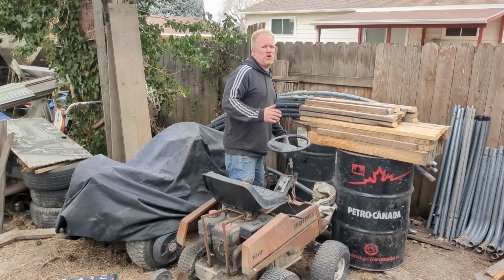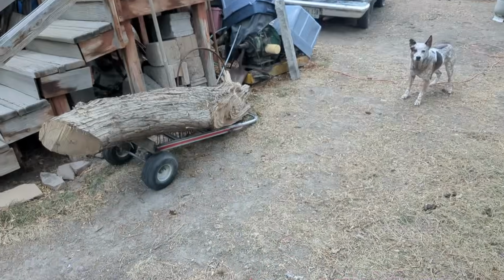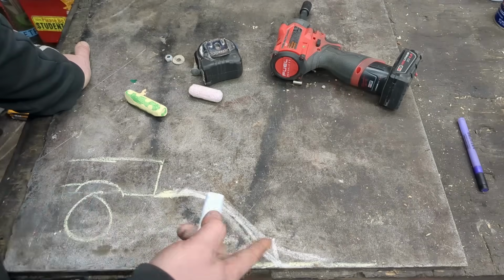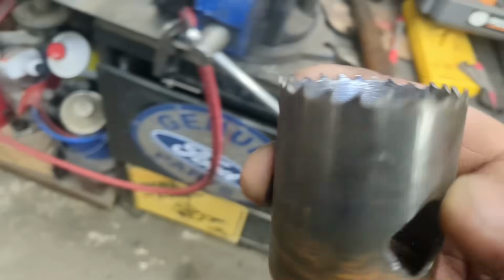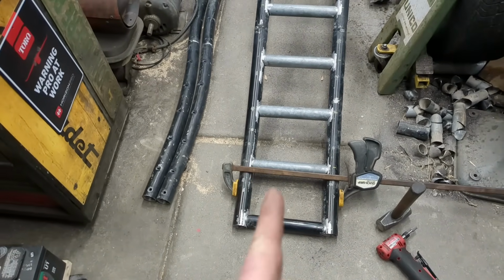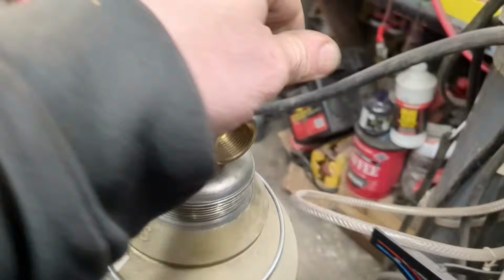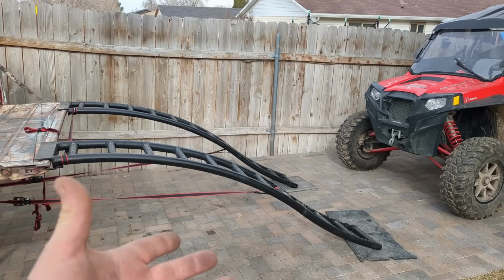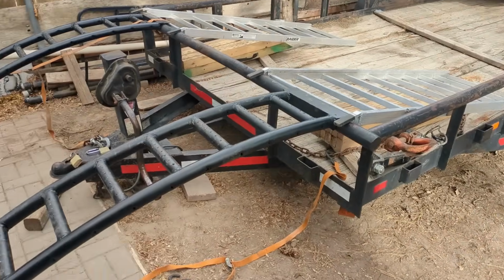Curved Ramps Built from an old Trampoline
Tramp Ramps. ATV UTV

Stuff I used in the video:
Carbide Burrs
Mig welder

After Thoughts about the Video: Each curved section was around 5.5ft. For the upper I cut off about 6" and the lower I cut a length in half so I could use it for 2 rails. Overall they're around 7' long.

Ginger Wish list

65 Ford 65Ford SFF Polaris Truck Trailer Can am UTV SXS atv